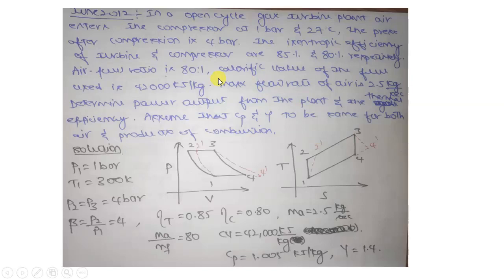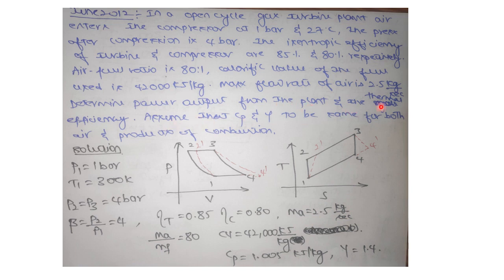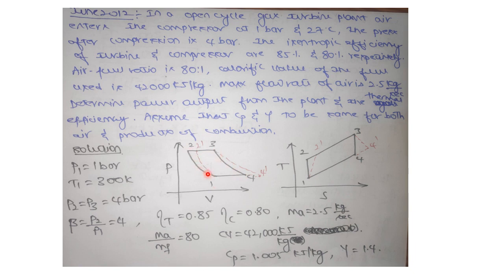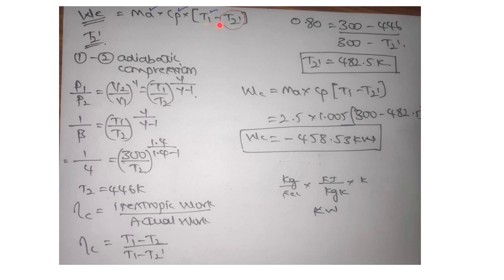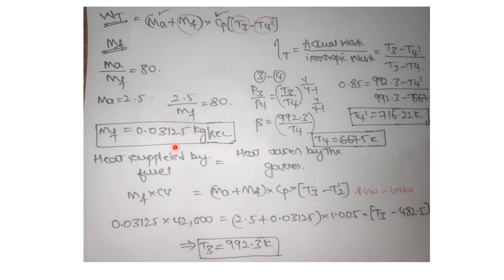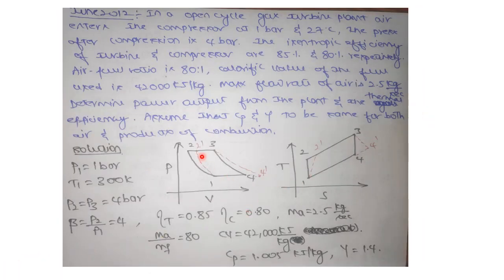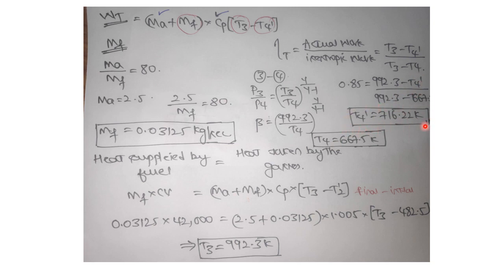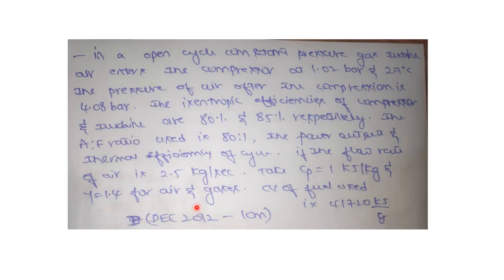Problems on Brayton cycle - 2